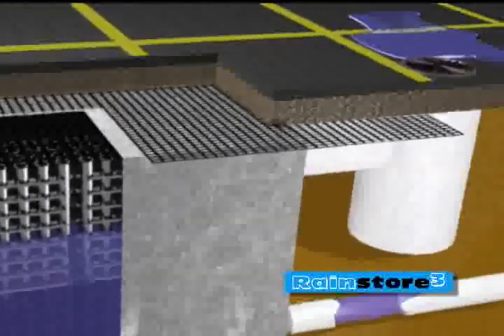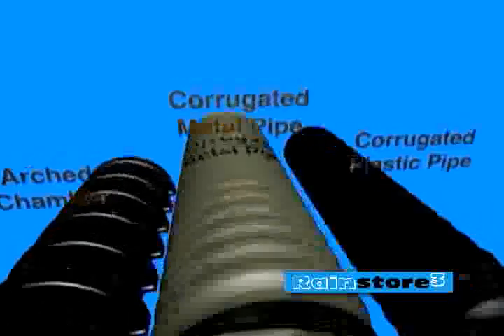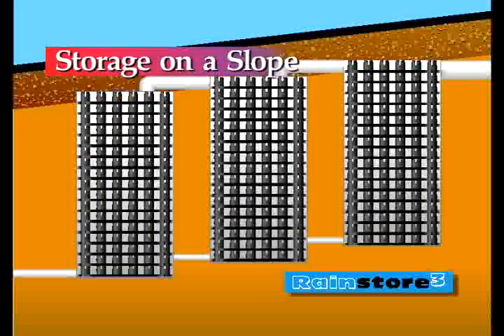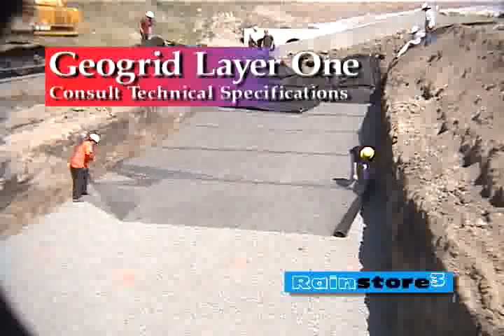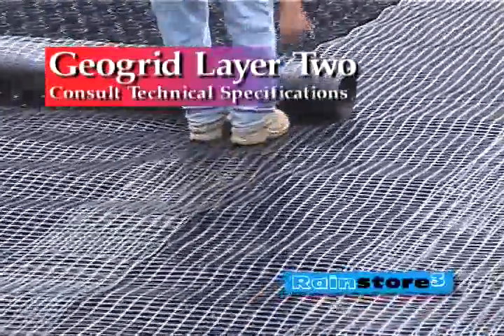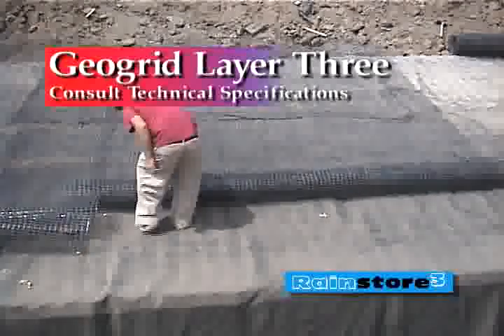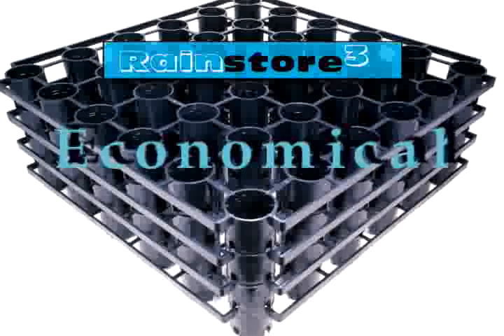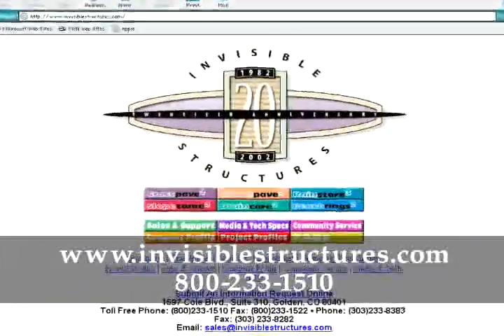Rainstore3 underground stormwater detention system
Rainstore3 is a modular and stackable structure used to store stormwater underground. Made from injection molded plastic, a single panel contains 36 vertical columns and exceeds H-20 loading, allowing the construction of driving areas, parking lots, or other small structures above the system. Built-in compression fittings allow units to be easily stacked to a variety of depths up to 7.9ft pr 2.4 meters.